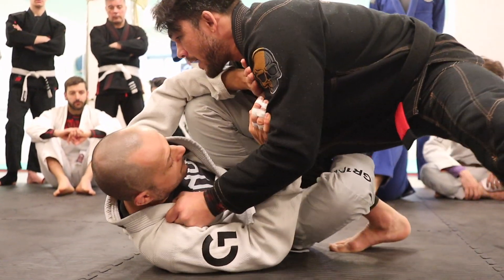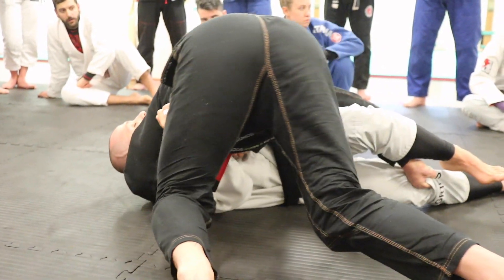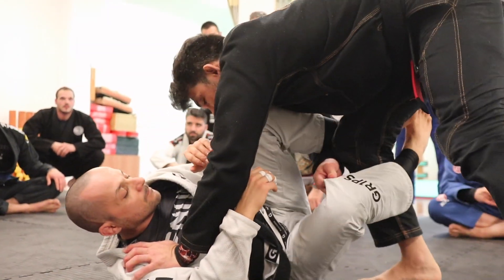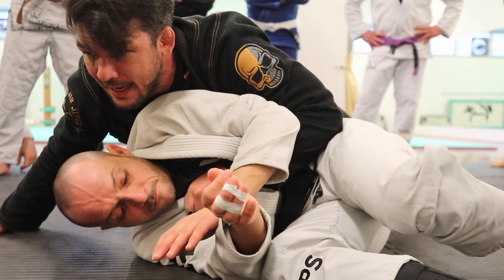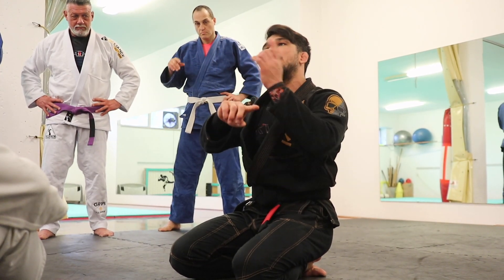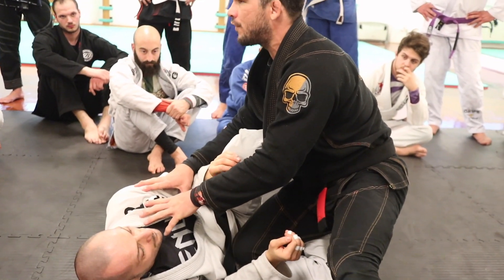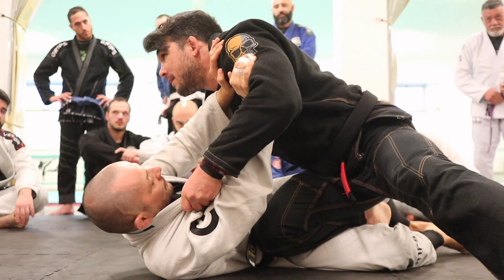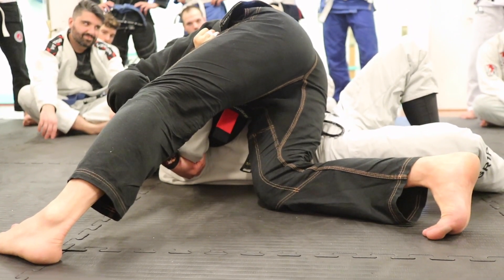5 volte CAMPIONE MONDIALE di BJJ - Allenamento con MICHAEL LANGHI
Video riassunto del seminario di allenamento nel BJJ tenuto da MICHAEL LANGHI a Casale Monferrato , Italia.
Durante il seminario di Arti Marziali a casale Monferrato, abbiamo allenato tecniche di passaggio della mezza guardia , analizzando preziosi dettagli sulla pressione ed il controllo dell'avversario, come solo un Pluri campione mondiale come Michael Langhi poteva fare.

Il Bjj è una disciplina in costante crescita e Michael Langhi è un agonista che ha molto da dare a questa fantastica disciplina di lotta a terra, non dimentichiamo essere anche un ottimo metodo di difesa personale.